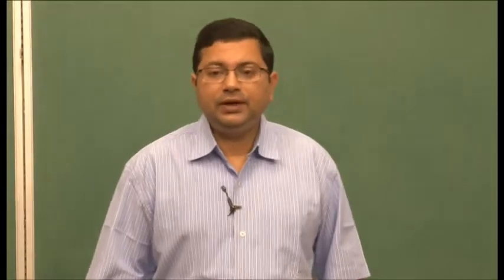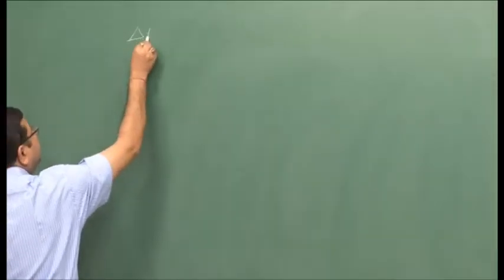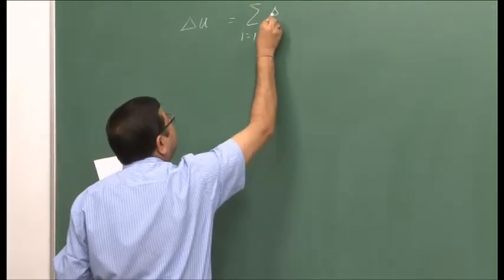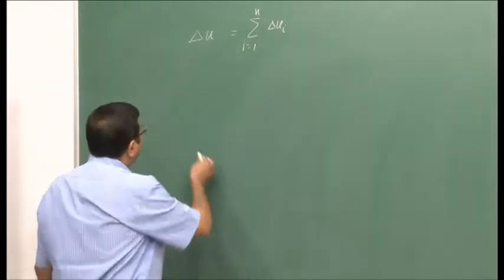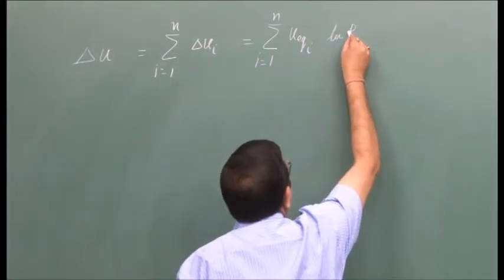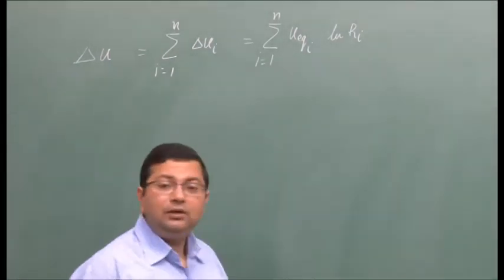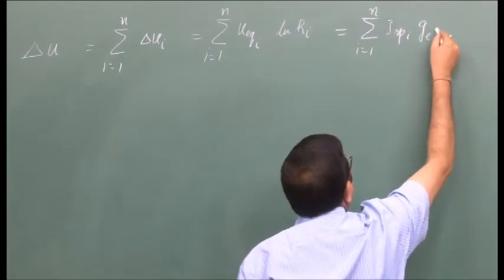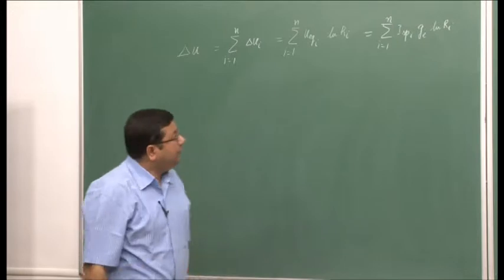Mod-01 Lec-12 Jet and Rocket Propulsion